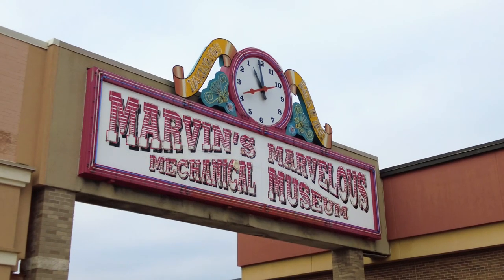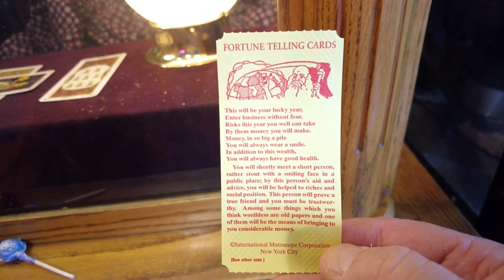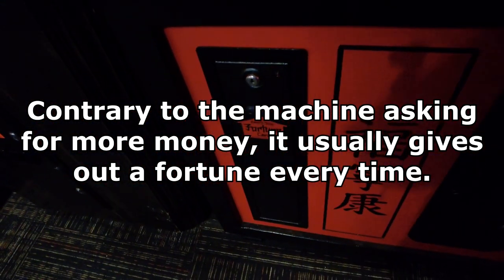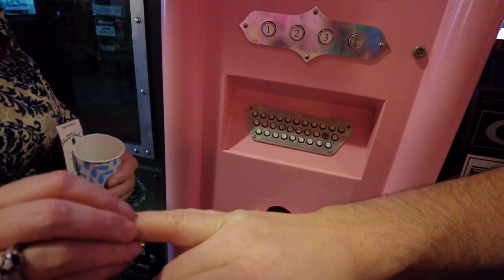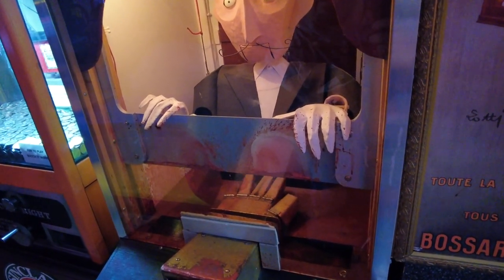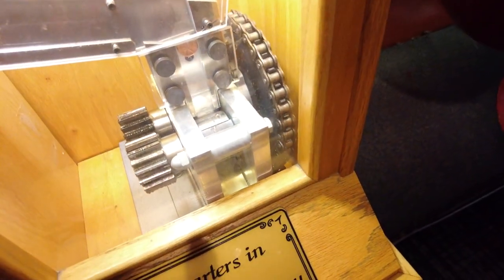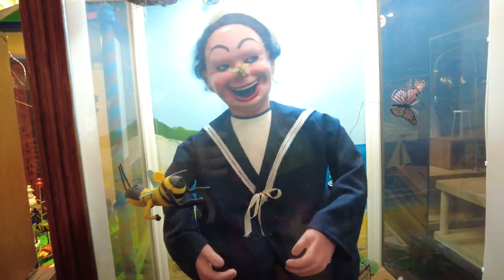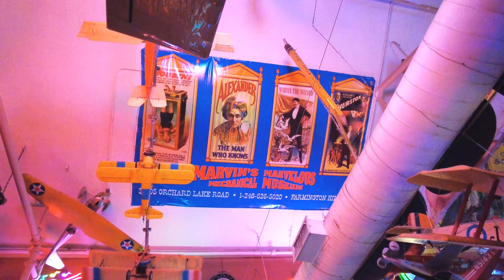Saving Marvin's Marvelous Mechanical Museum - 2024. Farmington Hills, MI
Marvin's Marvelous Mechanical Museum is an incredible place to see amazing things and spend a few hours being entertained by some of the most creative machines ever created. Some are historic, some are unusual and some are even creepy, but you're sure to be amused at Marvins! Recently, they lost an appeal to keep their location from being demolished to make way for a Meijer. While their site in the strip mall isn't on the immediate chopping block, the order has been granted and they may have to move this amazing place. One thing is for sure, it may never be the same, so I'd highly recommend getting out to see it!

LINKS...

Saramonic Mics
Samsung S9+